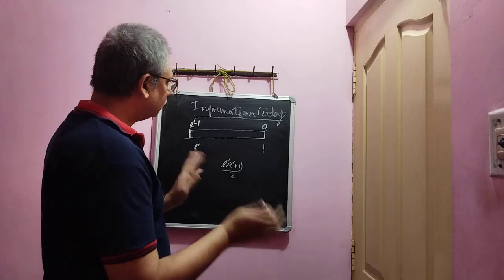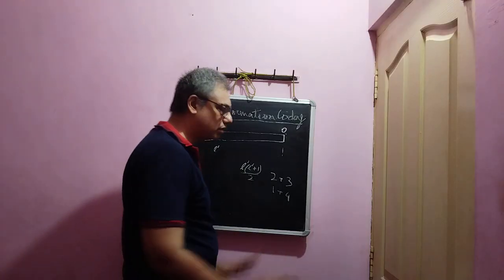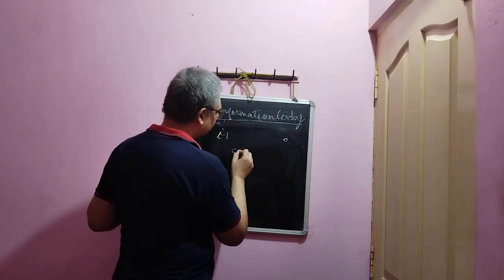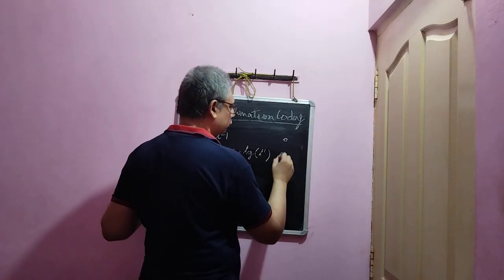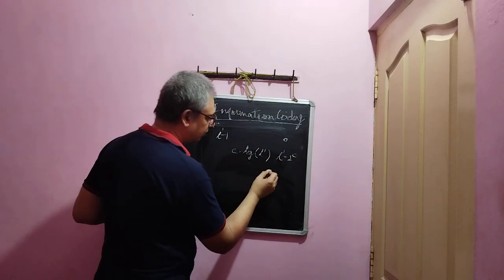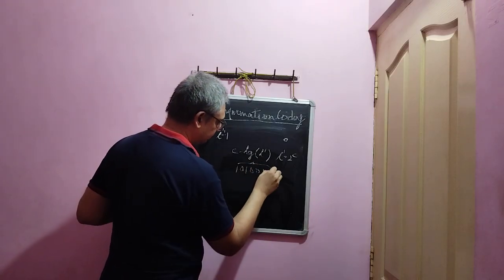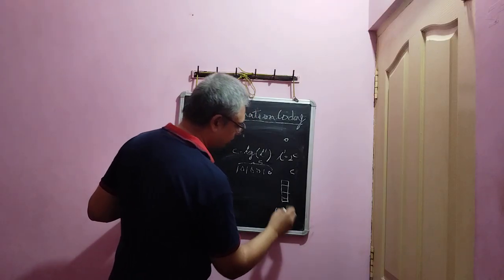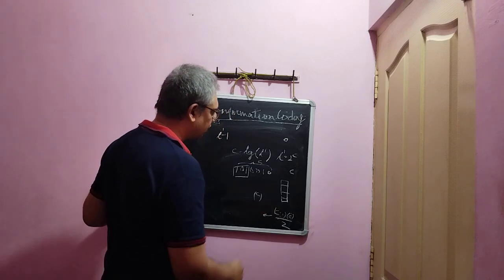Information Coding. (Error detection and correction and Lossless data compression)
A couple of simple techniques for error detection and correction, and lossless data compression.